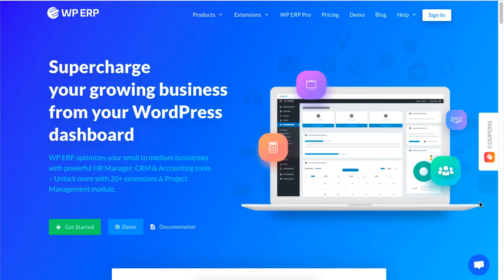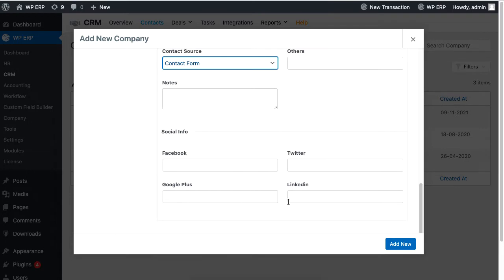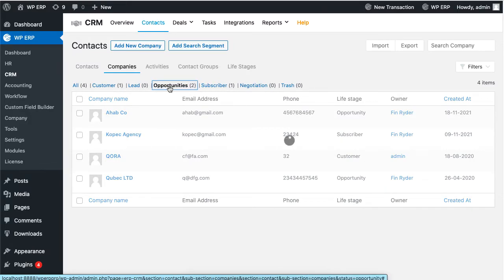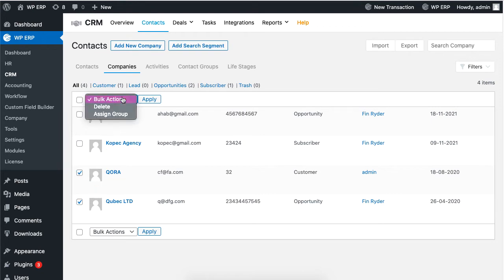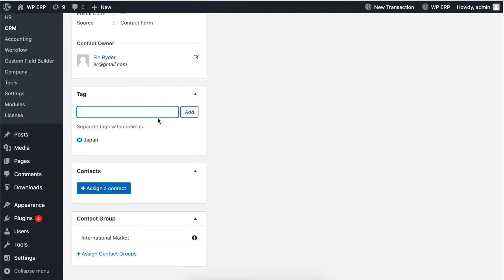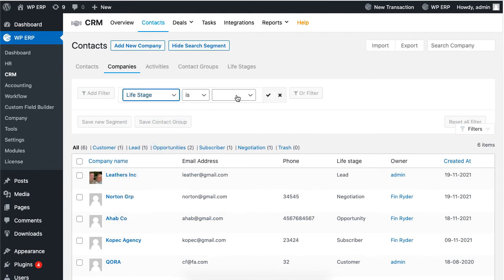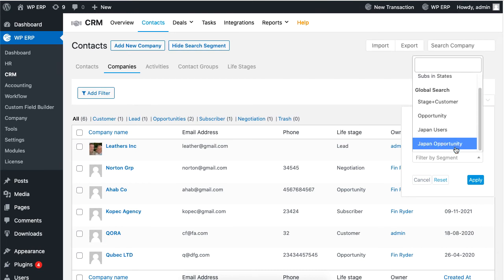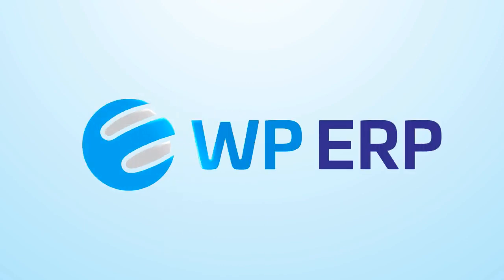How to manage Company Contacts online using WordPress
In this video, we show you how you can use manage thousands of company contacts using your Wordpress platform using the WP ERP's CRM module.

The WP ERP's CRM module also lets you set tags, assign them to groups, owners, and other contacts on your lists. This will later help you to filter relevant companies based on the data you have set as their identities. You can also do Segmentation for advanced filtering. This will help you to filter through company names with any relevant information.